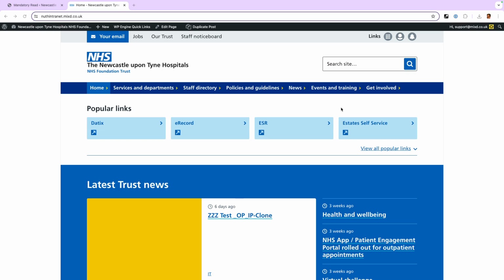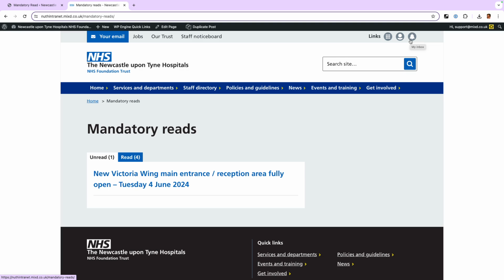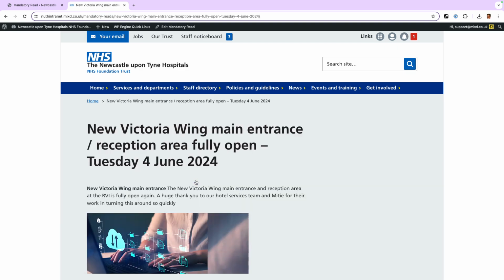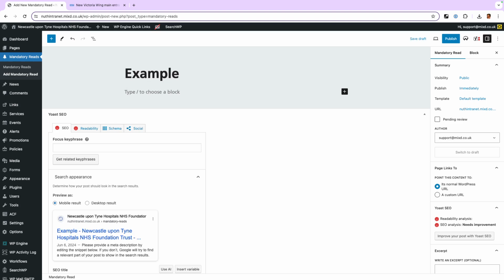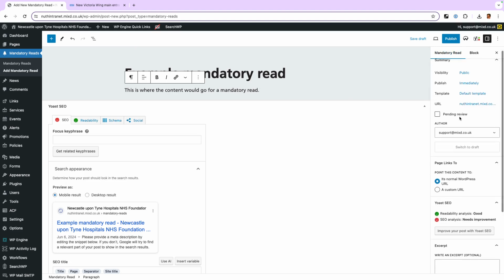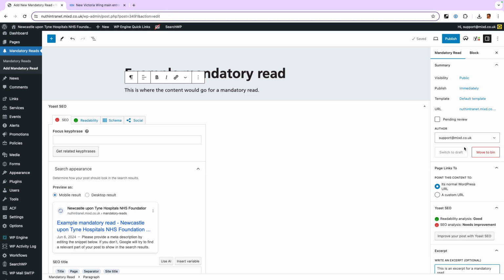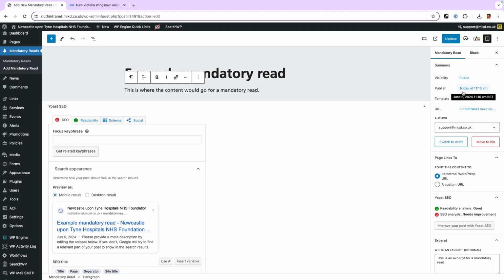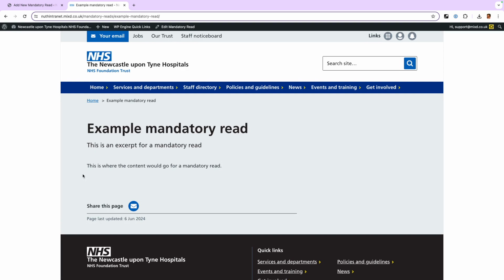NUTH Intranet Mandatory Reads